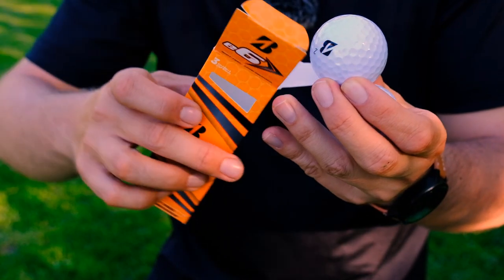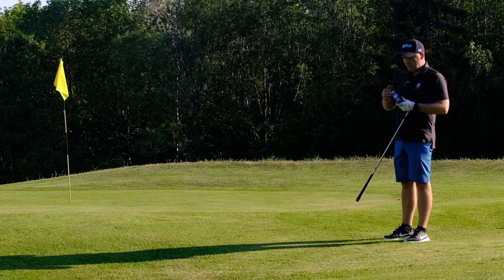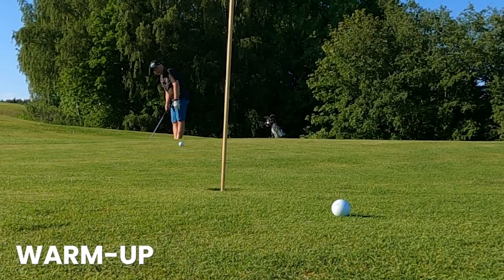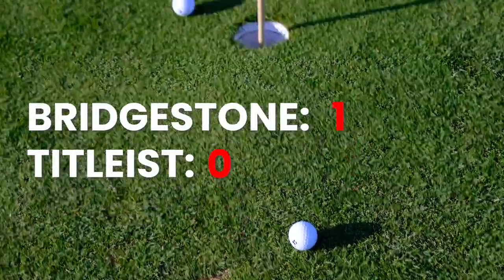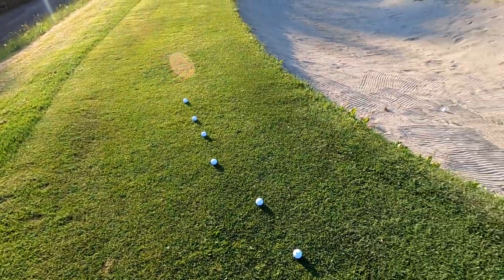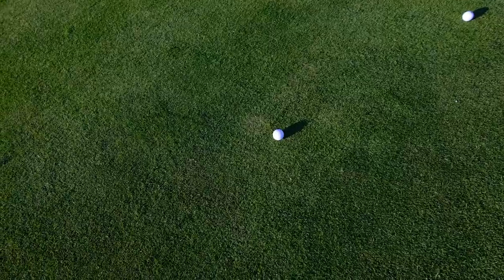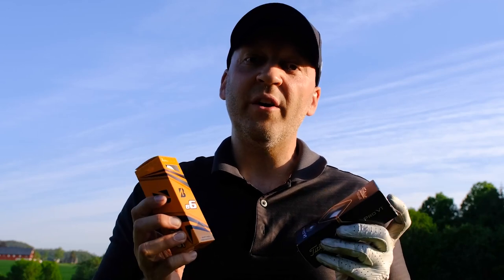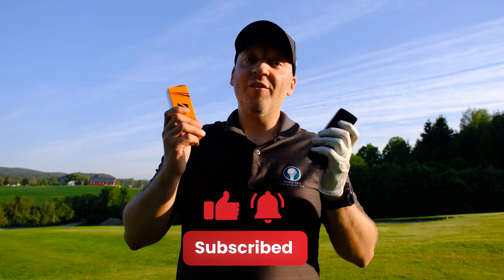Budget vs Premium golf balls - Bridgestone e6 vs Titleist Pro v1 golf balls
I wanted to know what the difference between a premium golf ball and a budget golf ball was, and set up a high handicap battle between the Bridgestone E6 and the Titleist Pro V1. I am a high handicap player, so should I be playing a premium golf ball or not? In this video I test the premium ball against the cheaper E6 golf ball on chip shots, and flop shots. But will a high handicap golfer notice the difference in the two balls? And will the more expensive golf ball perform better for me as a player with low skill levels. Find out in this video!

My video gear:
Fujifilm XT-4
Fujinon 16-80mm
Samyang 12mm
Røde Wireless Go
Joby GorillaPod 3K pro
Manfrotto Befree tripod
GoPro Hero 9
GoPro hero 9 Media Mod
Peak Design Everyday Backpack